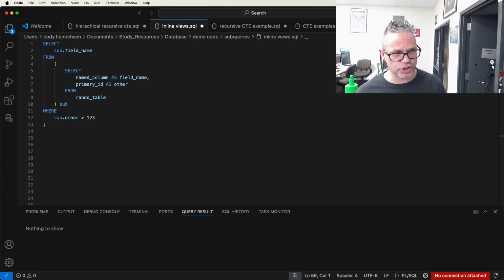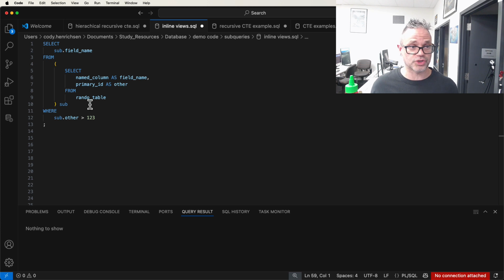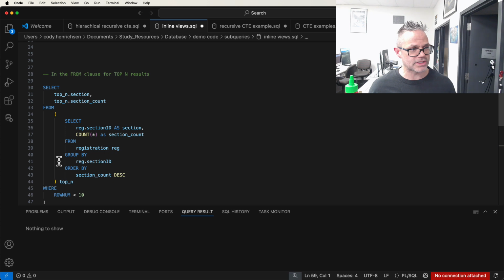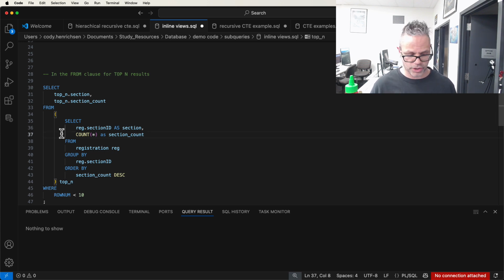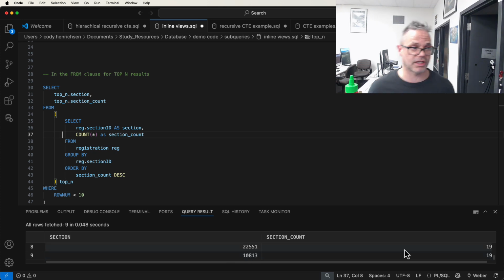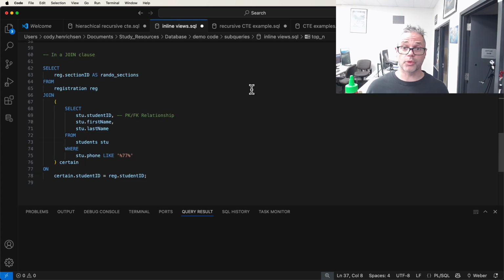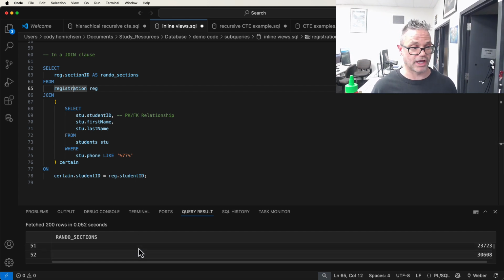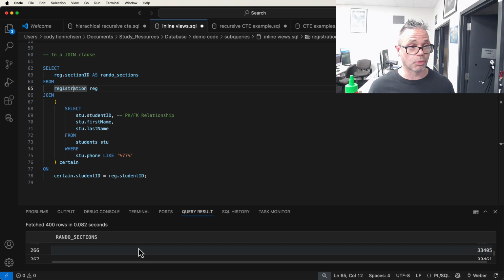Inline View Demo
How to write an Inline View subquery in an Oracle database

Table of Contents:

00:07 - Basic inline view syntax
00:40 - A Top-N inline view
01:51 - Subquery in the JOIN clause